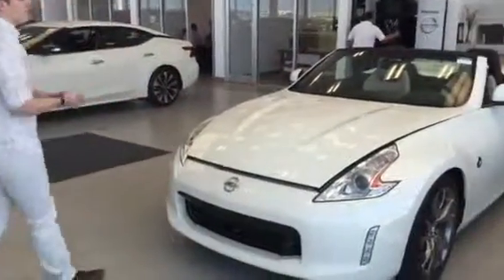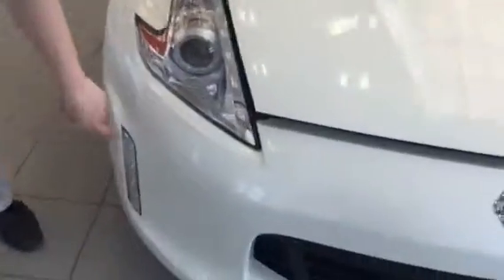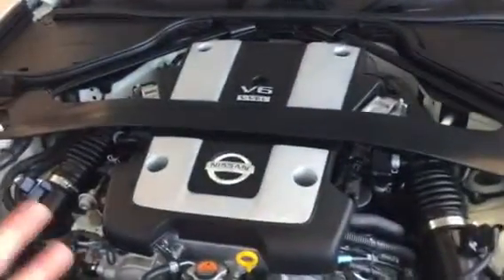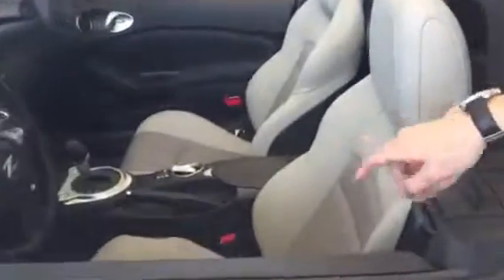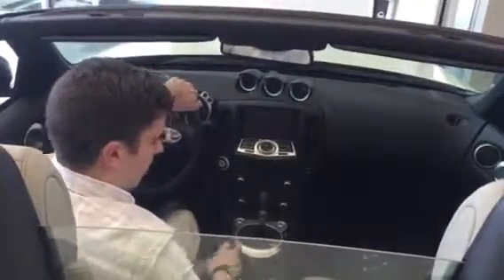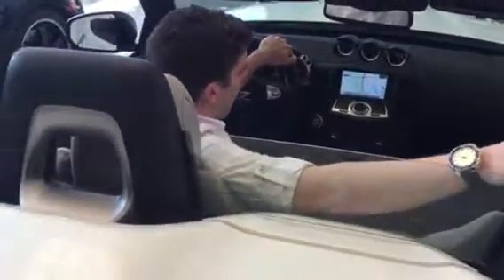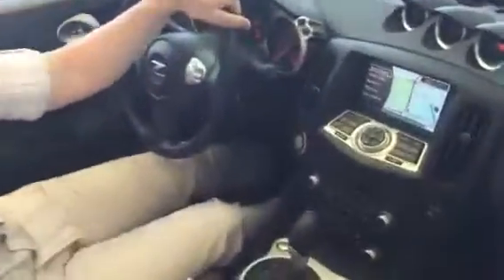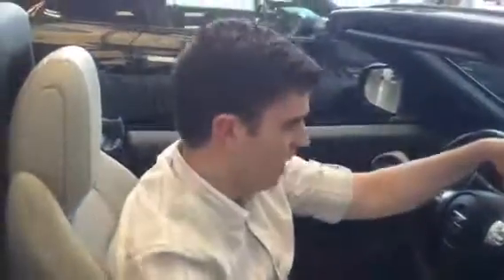Come check out this 370z in its showroom glory